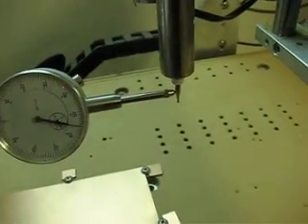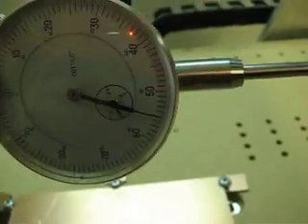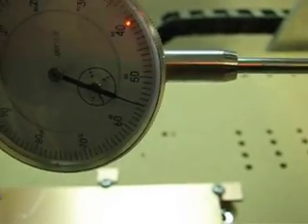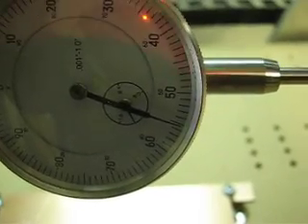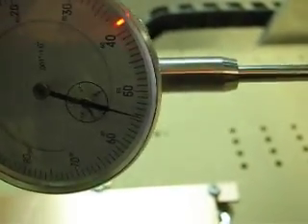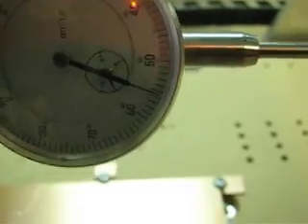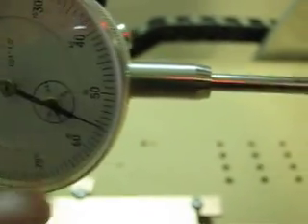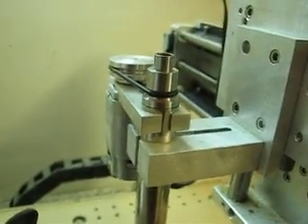Runout check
Checking the runout on my Wolfgang Engineering high speed spindle. Raw footage, will edit with more later.